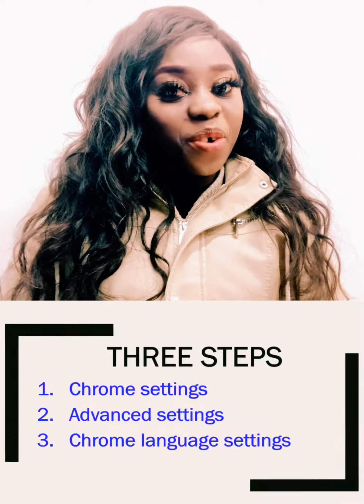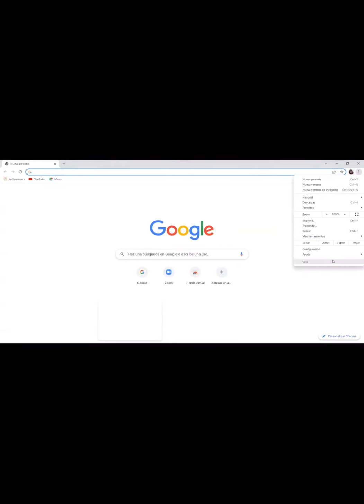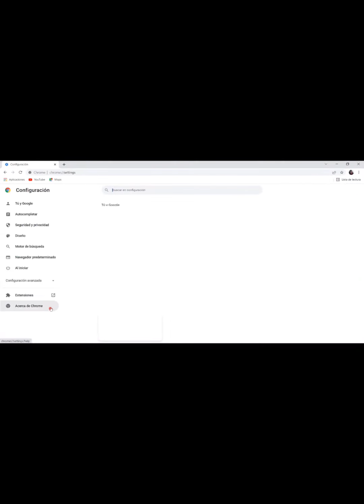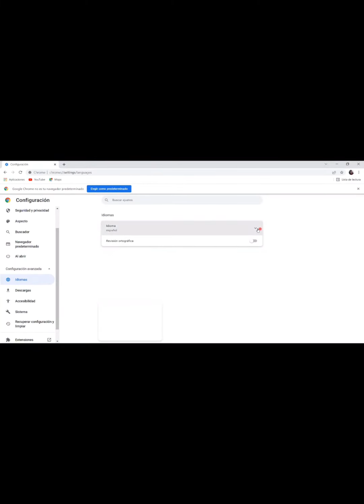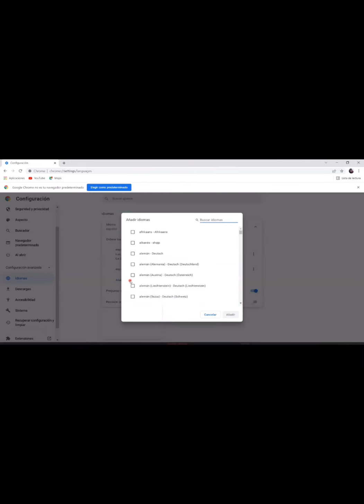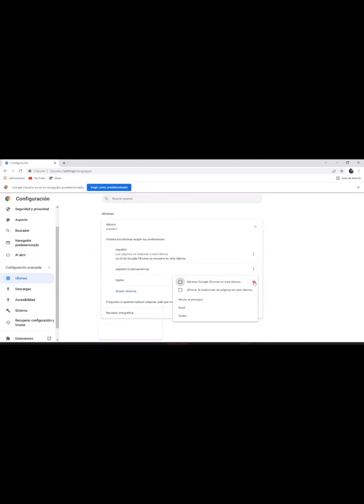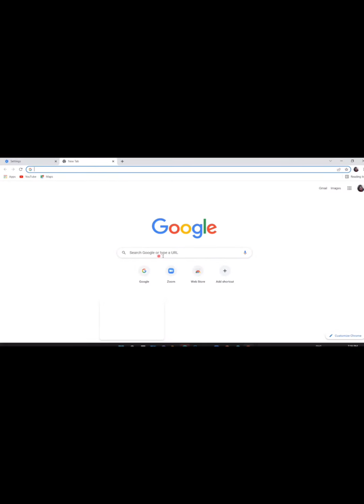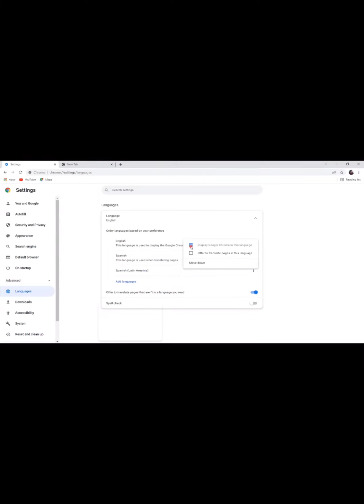How to Change Language in Google Chrome Browser to Your Preferred Language.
This video demonstrates the process, of changing the language in the Google Chrome browser to your preferred language.
If your Google Chrome browser's user interface, or when you navigate, displays a different language and not your desired language, then this video is for you.
~ How to save a webpage as .PDF and .PNG
~ How to restore Mendeley MS. word plugin not showing in word document.